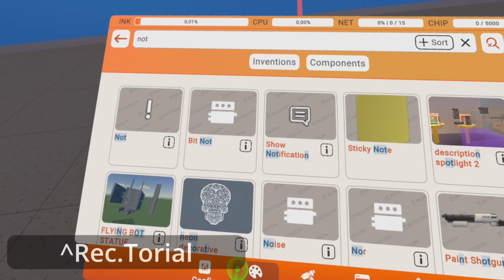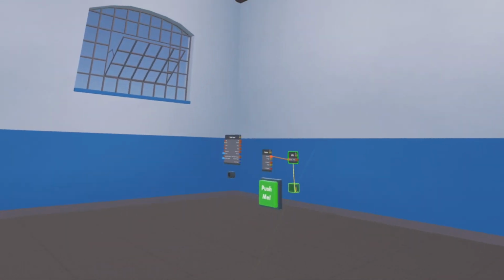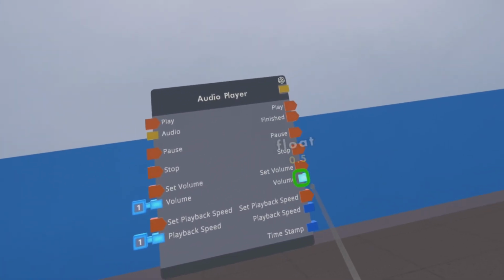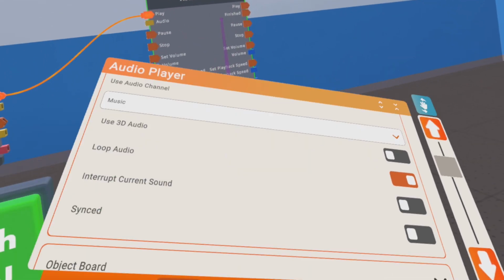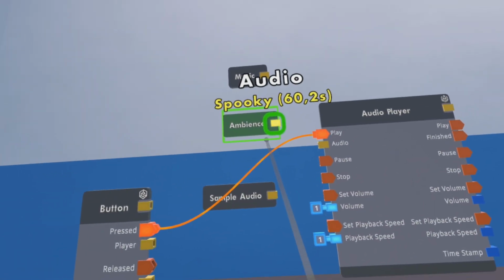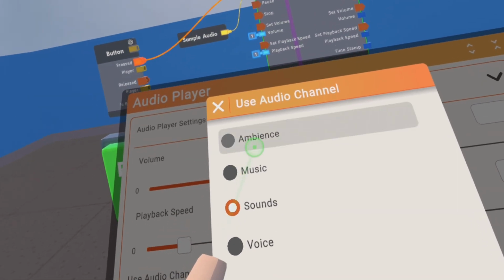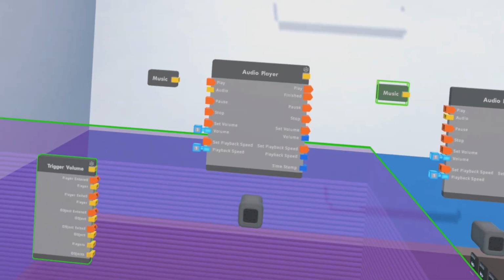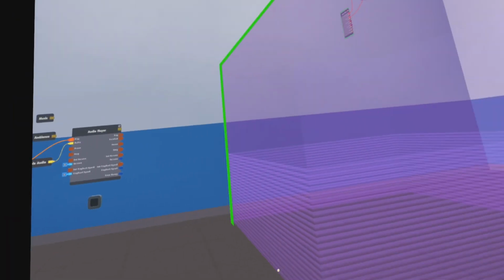Music and Sound (Rec Room / Radium Tutorial 20)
Hi everyone, it's Simeonski. Today, I'm diving into sound design for your Rec Room creations, focusing on music and ambiance. I'll explain how to use audio tools like the Audio Player and Sound Effects Box, including how to integrate them with circuits.

First, the Sound Effects Box is the simpler option. You just set a button to play a sound effect, adjust volume and 3D audio settings, and decide if it's synced for everyone or just the button-pusher. It’s straightforward but limited.

The Audio Player is more advanced. It lets you control playback, volume, speed, and sync options. You can play multiple sounds, loop audio, and use different channels—never the voice channel, though. For music, ambiance, or custom samples, you connect audio inputs and adjust settings accordingly.

For example, I use trigger volumes to switch between different music tracks based on player actions. This setup involves connecting two Audio Players to different music constants and using trigger volumes to control playback.

Chapters:
0:00 Intro
0:16 Sound effects
2:48 Audio Player
6:10 Music, Ambience and Sampler
10:02 Changing Music with Trigger Volumes
13:30 Outro